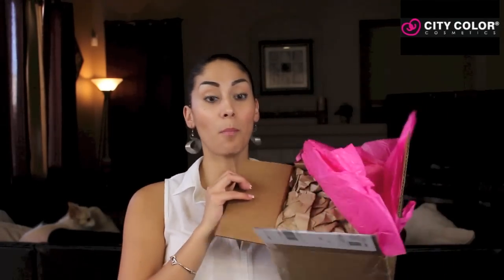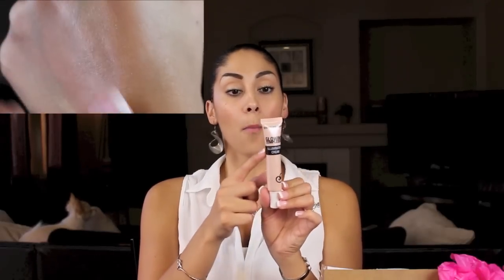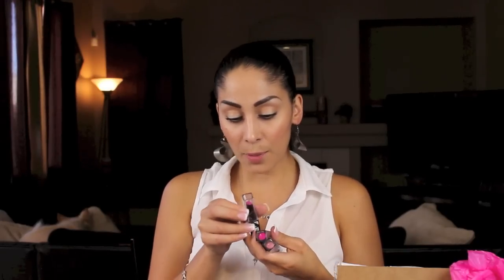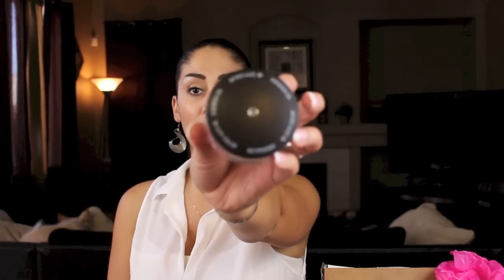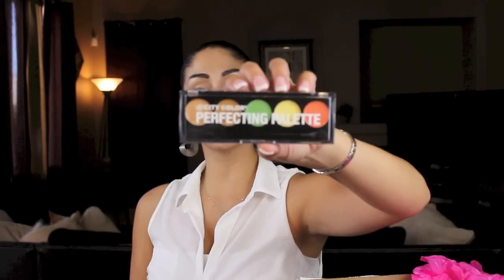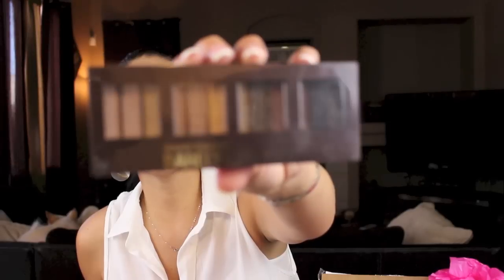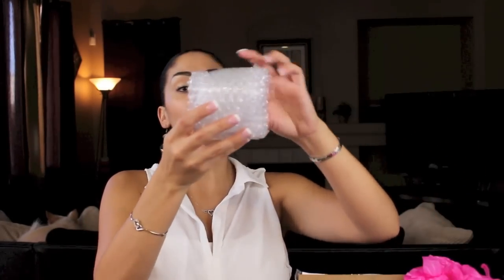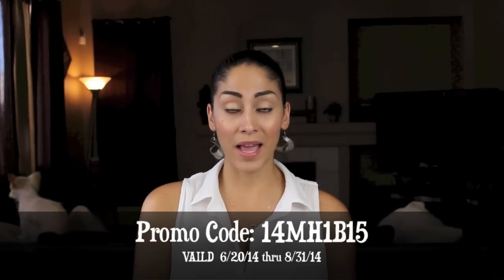*City Color Cosmetics* HAUL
City Color Cosmetics is a super affordable website that carries amazing products for great prices. Below are the links to the site, instagram and such.

Valid 6/20/14 Thru 8/31/14

♡♥ ♡♥The1nOnlyMaria♥♡ ♥♡

Sedona Lace Discount use the CODE: The1nonlymaria ($4.00 off)

♡♥ ♡♥The1nOnlyMaria♥♡ ♥♡

♡♥ ♡♥The1nOnlyMaria♥♡ ♥♡

Camera { Canon Rebel T5i Or my JVC }

Lighting { CowboyStudio Photography Studio Lighting & Stellar Ring Light